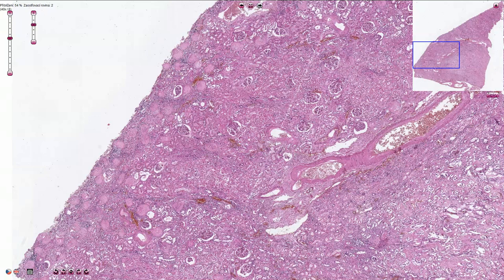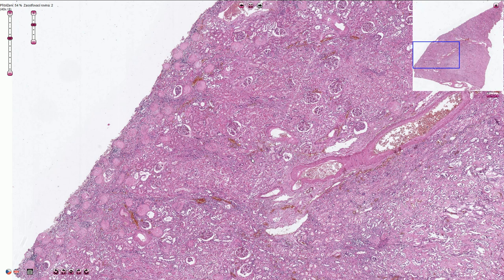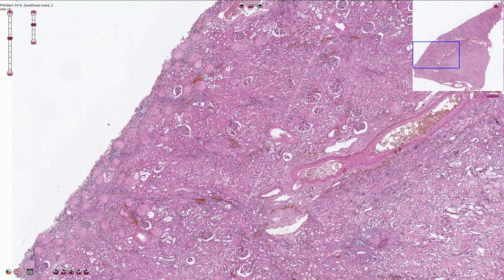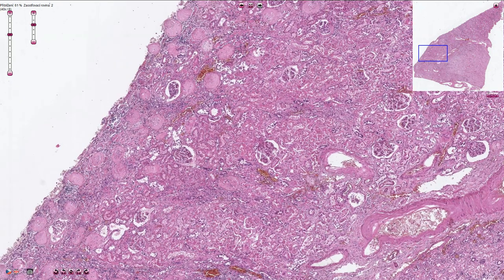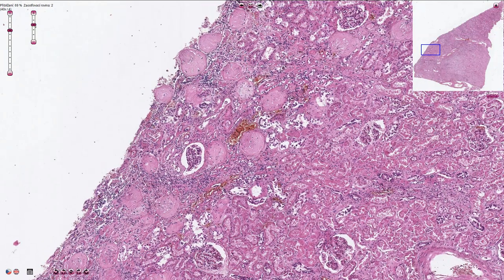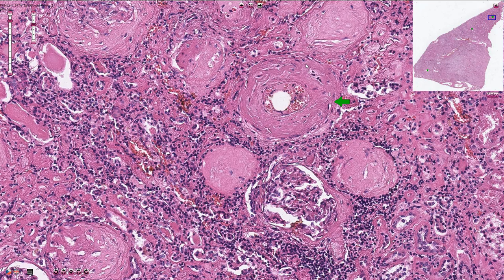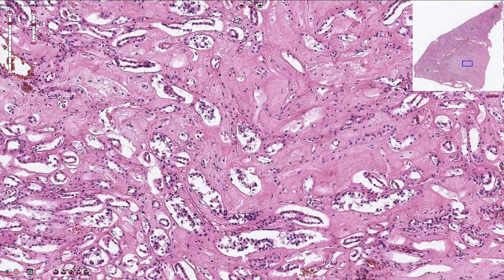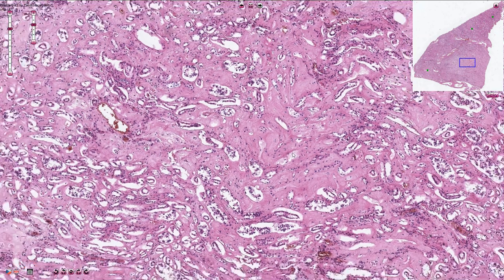Benign Nephrosclerosis - Histopathology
Hypertensive Nephrosclerosis, Kidney - Pathology, Histology